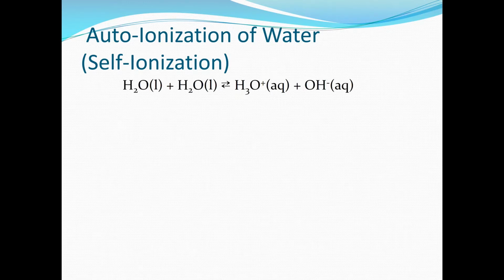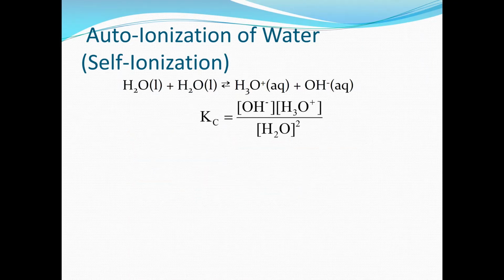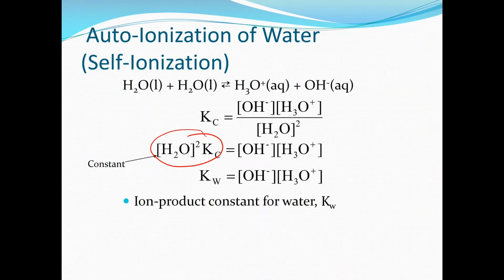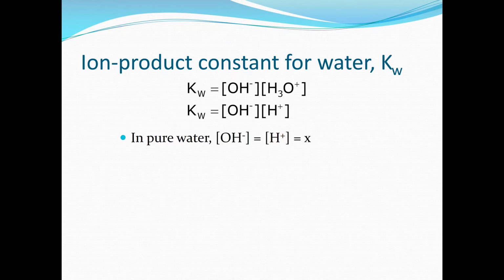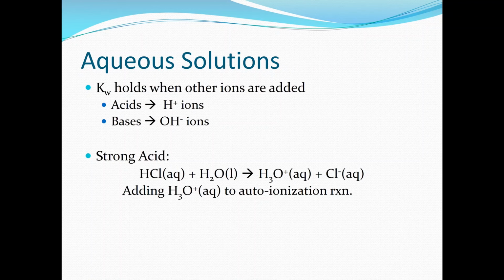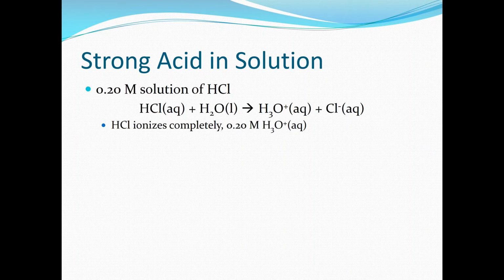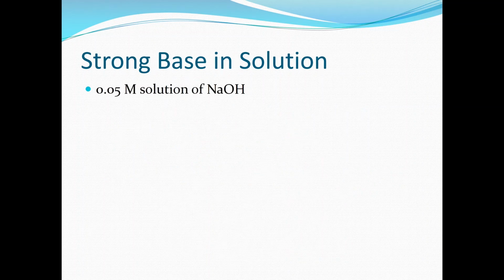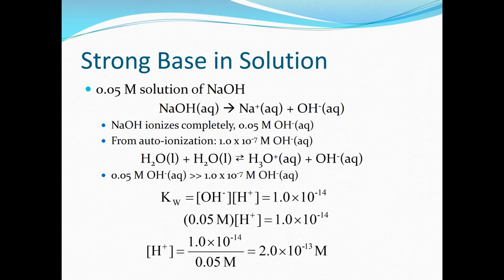CHEM1741 Ch14 Part6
This was part of Chapter 16 in a previous textbook, but corresponds to Ch 14.1 in the OpenStax textbook. (Just ignore the title card of these slides.)